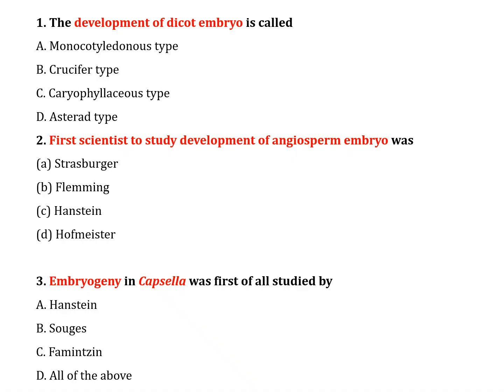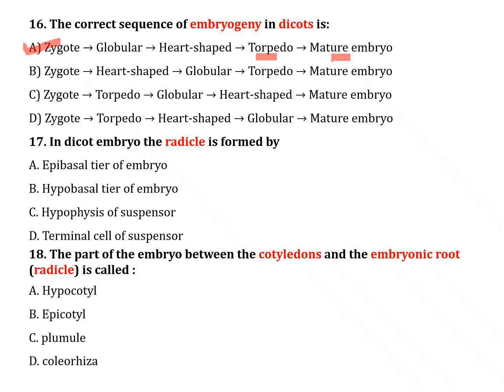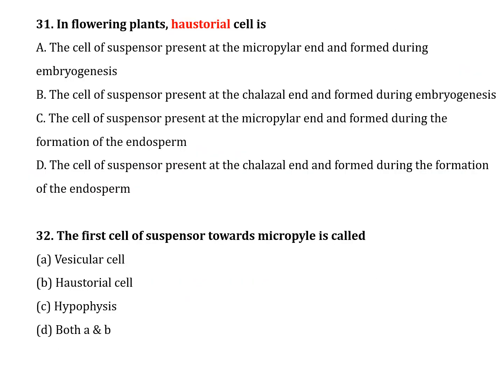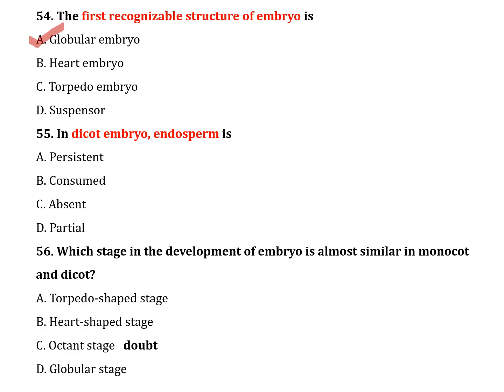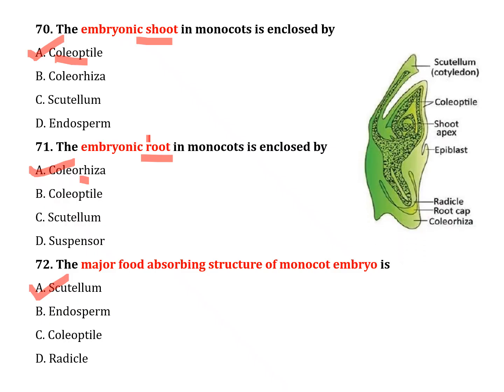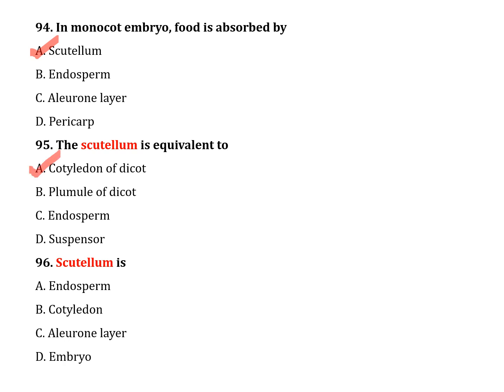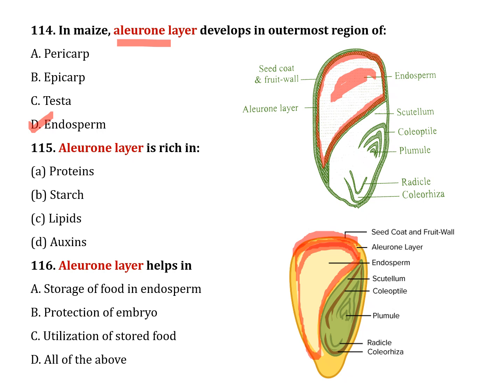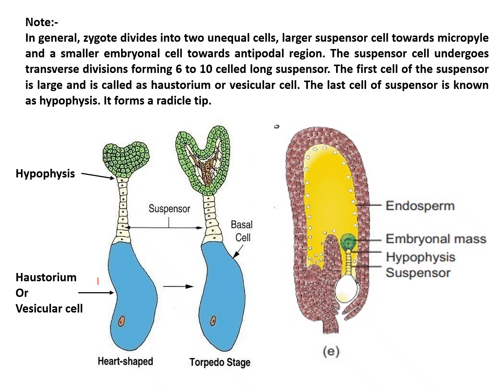Important mcq on Sexual Reproduction in flowering plants class12 ||CPET BOTANY ||CUET BOTANY 2026